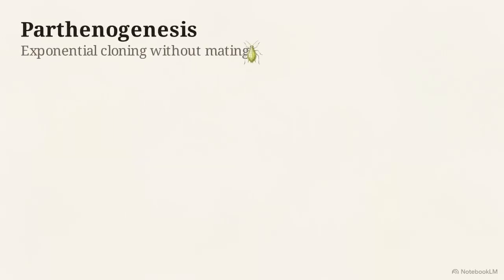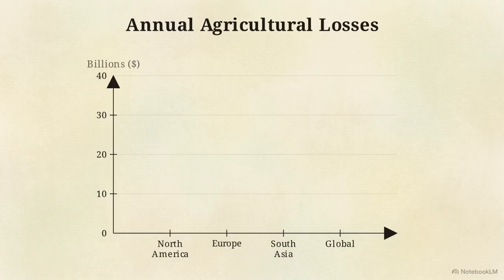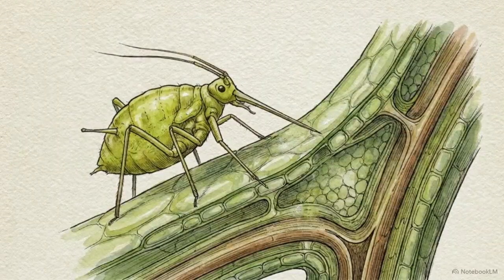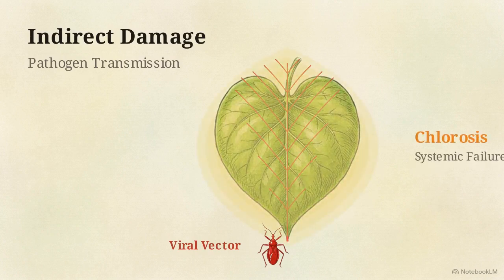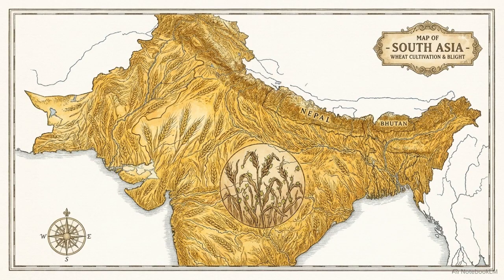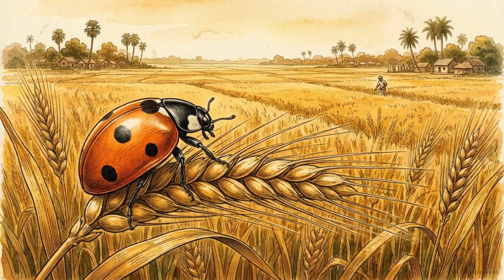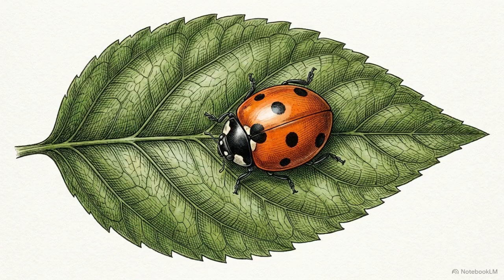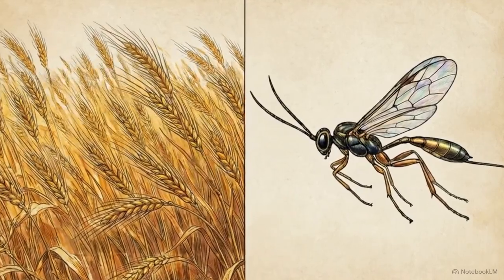Aphid Faunal Diversity in South Asia: Taxonomy, Host Plants, and Agricultural Impact